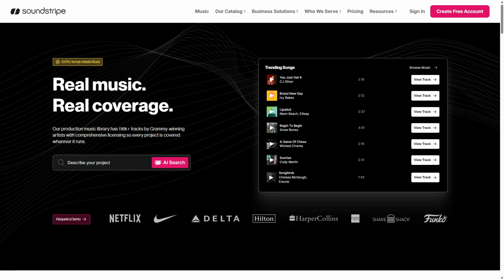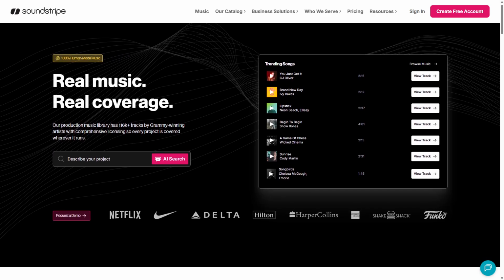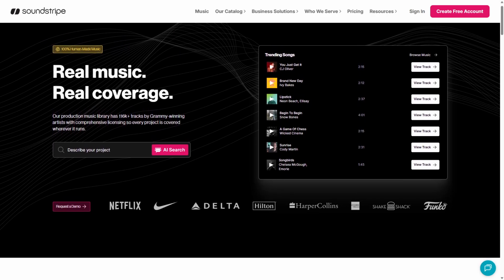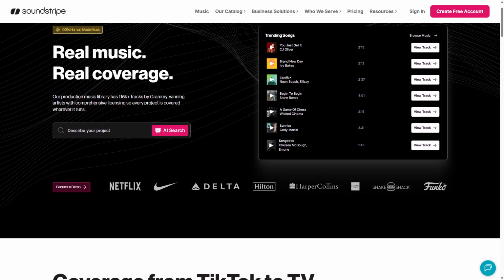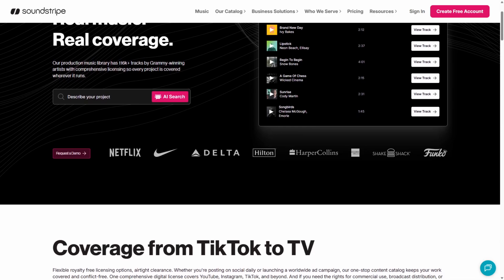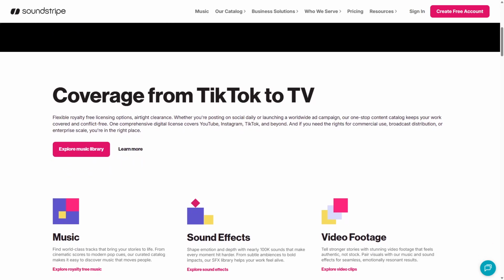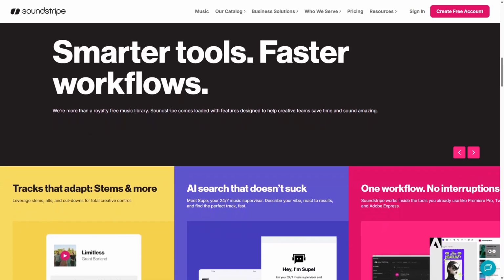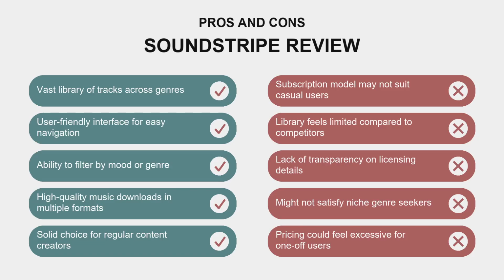Soundstripe Review Best Royalty Free Music Platform Tested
This video teaches you how to evaluate Soundstripe, one of the best royalty-free music platforms available for content creators. We dive into its features, pricing, music library quality, and ease of use to help you decide if it’s the right choice for your projects. Whether you’re a filmmaker, YouTuber, or podcaster, this review covers everything you need to know about Soundstripe’s subscription plans and licensing options. By the end, you’ll have a clear understanding of how Soundstripe compares to other royalty-free music services.

We test the platform’s user interface and search functionality to show you how quickly you can find the perfect track. Additionally, we discuss the pros and cons based on real user experience, helping you make an informed decision.